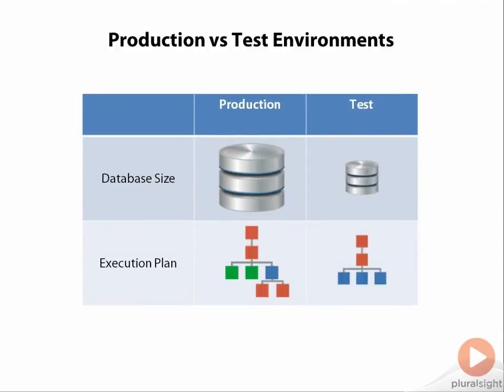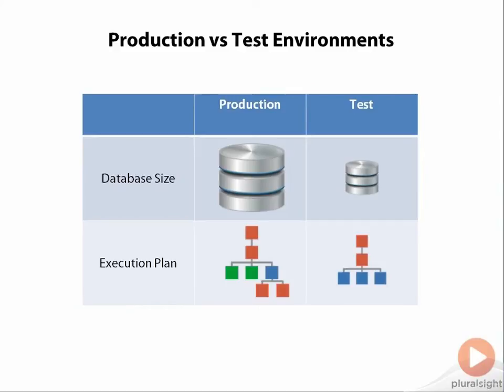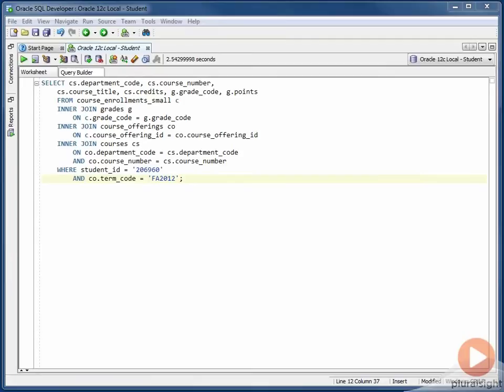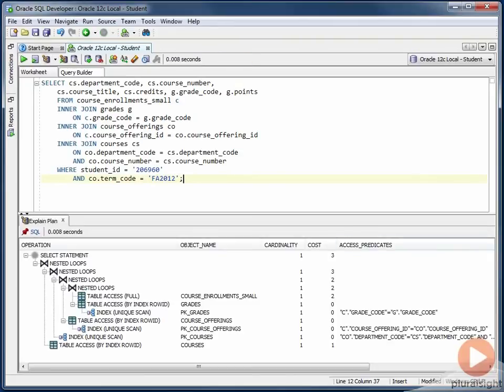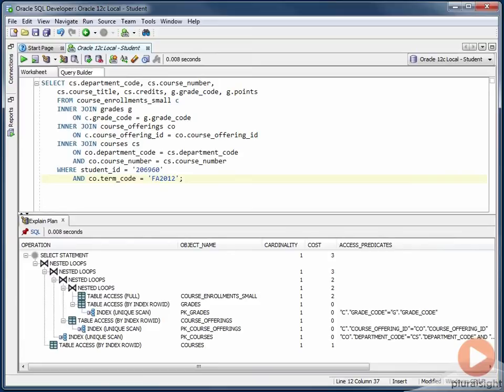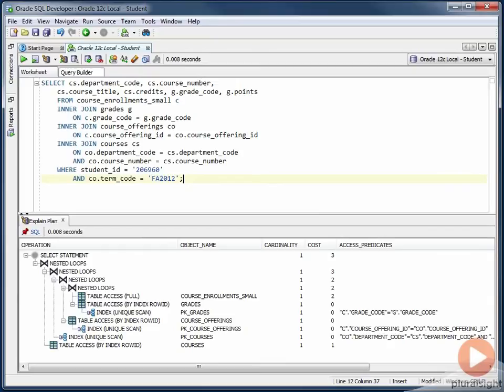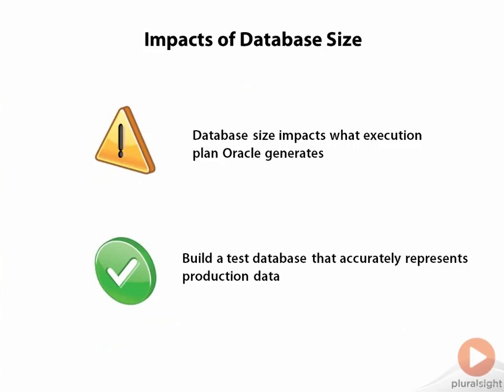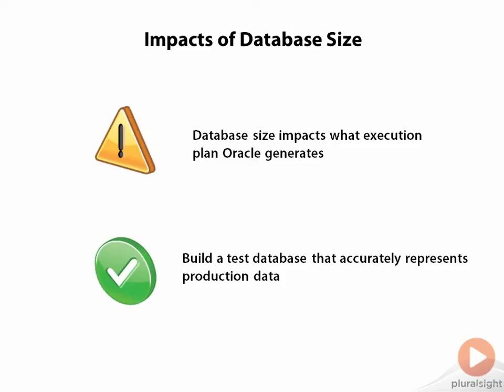05 09 Data Size and Execution Plans